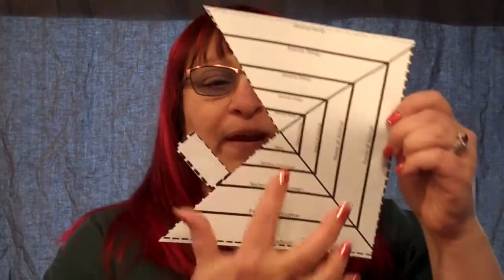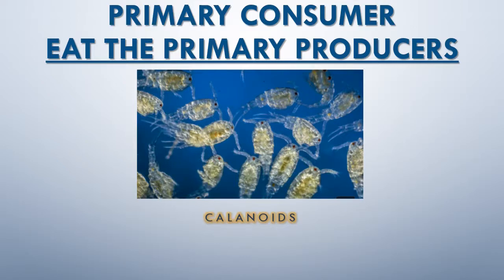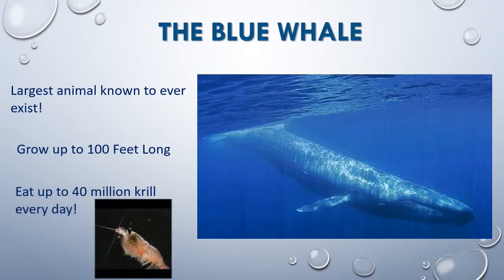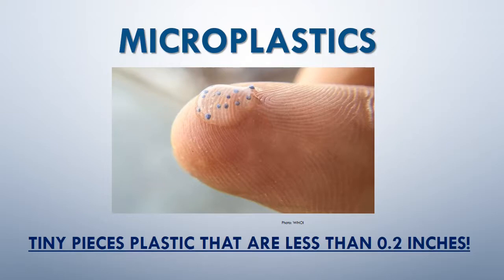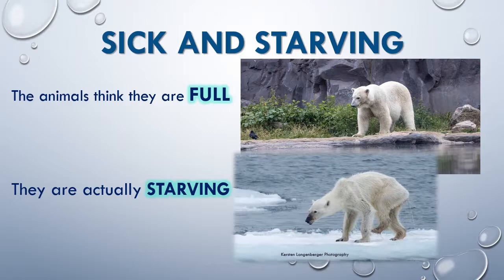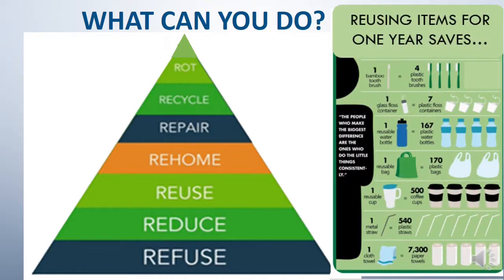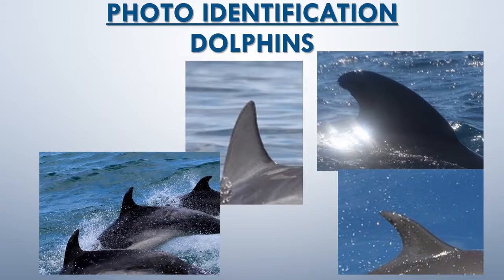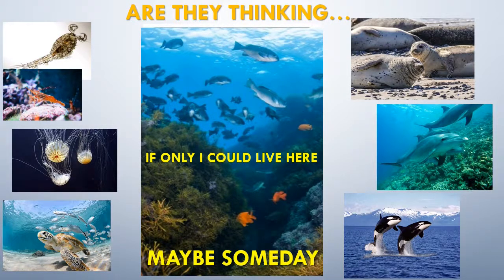Ocean Food Web and Pollution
This video is presented as part of the New Hampshire Drinking Water Festival.